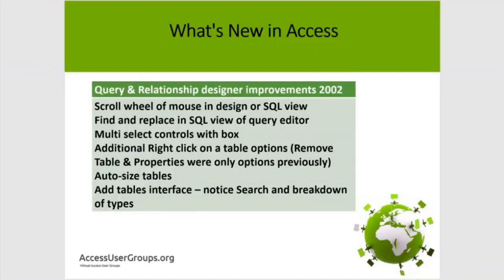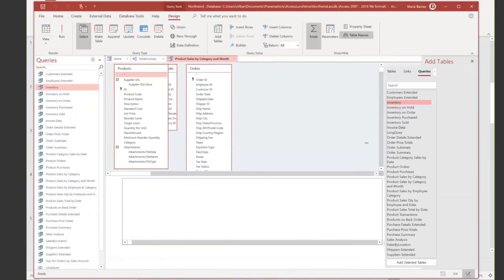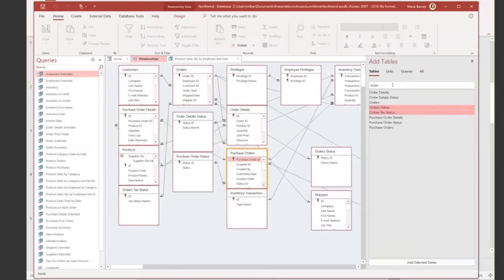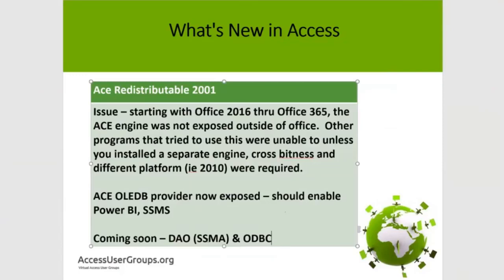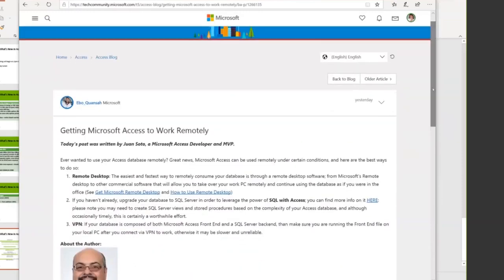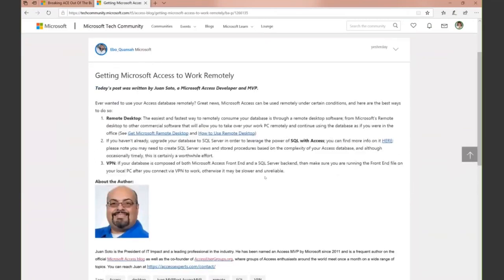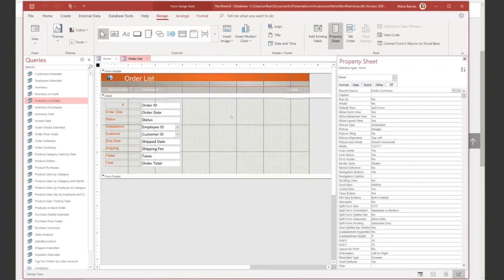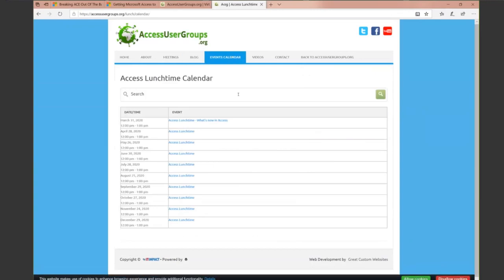AL: What's new in Microsoft Access? by Maria Barnes - Access Lunchtime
Now there is also a pane for picking tables and queries that is a big improvement from the small popup Show Table dialog box that Access has always had, including being able to filter tables, and differentiate between tables, queries, and linked tables. More options for resizing fieldlists, and now you can lasso multiple tables to move them around as a group.

There are additional choices on shortcut menus when you right-click. And now you can scroll with the mousewheel. Save zoom box font size and also show rich text such as bold, italic, underline, and colors in the zoom box. When setting color, you can now specify hex codes too.

Join us to see these new features in action!

What's new in Access
by Maria Barnes ( BarnesBusinessSolutions.com )
31 March 2020

Your input on UserVoice is what drives a lot of the changes to Microsoft Access, so comment and post your ideas here: